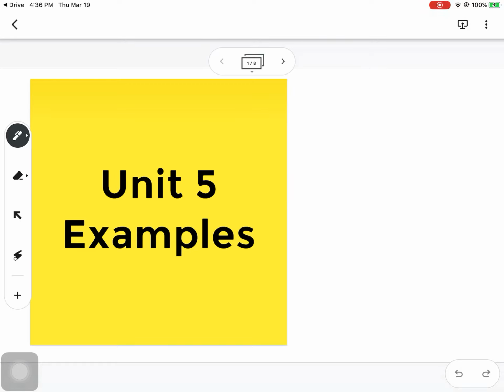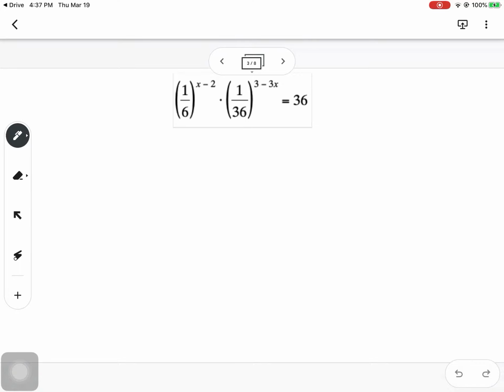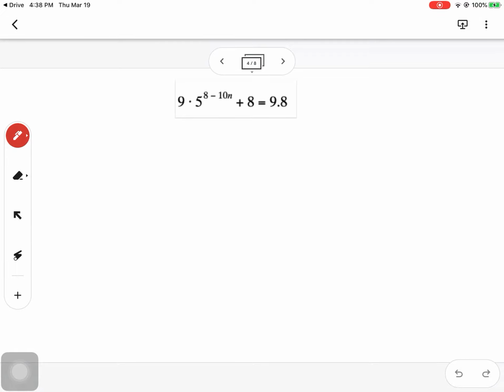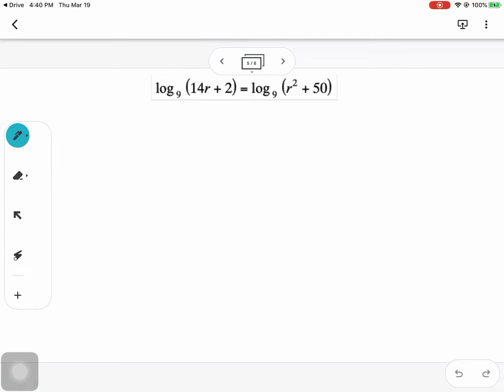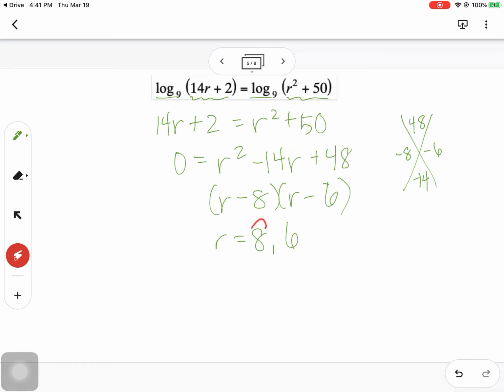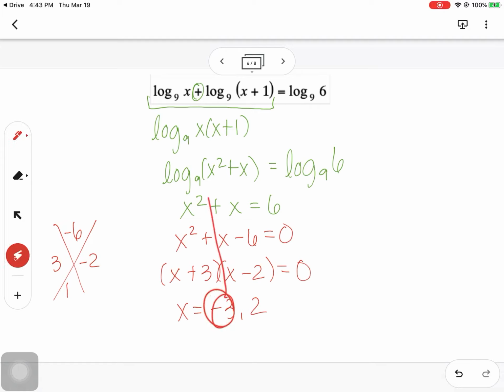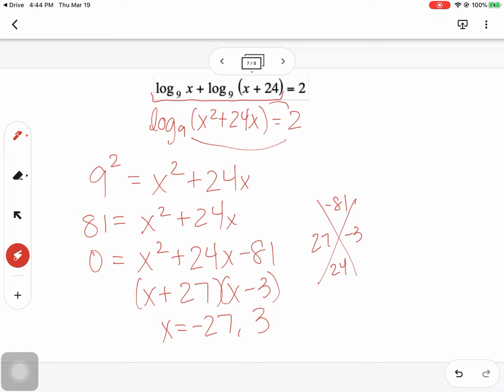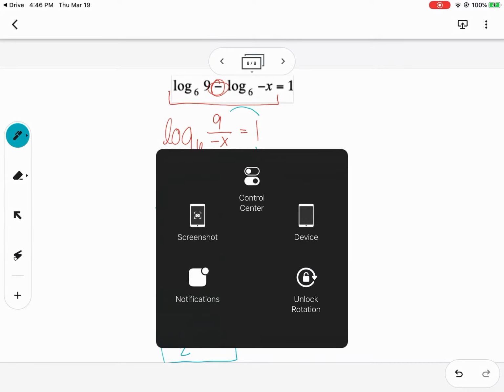A2 - 7A - Unit 5